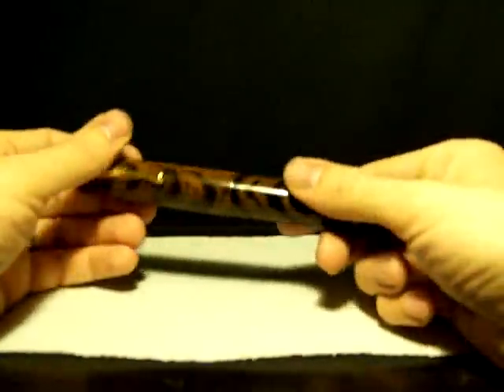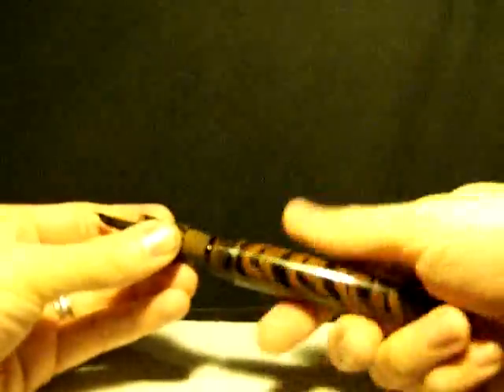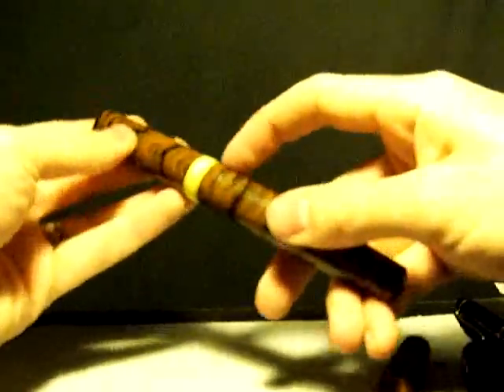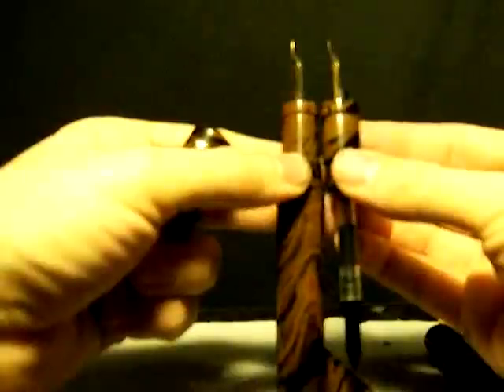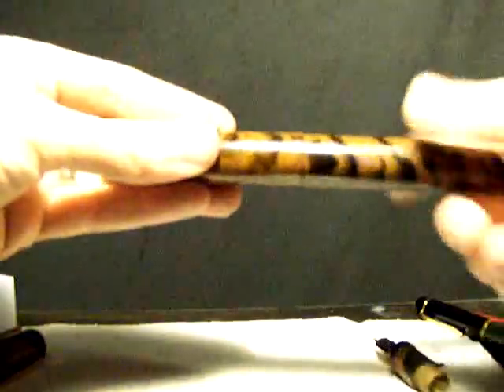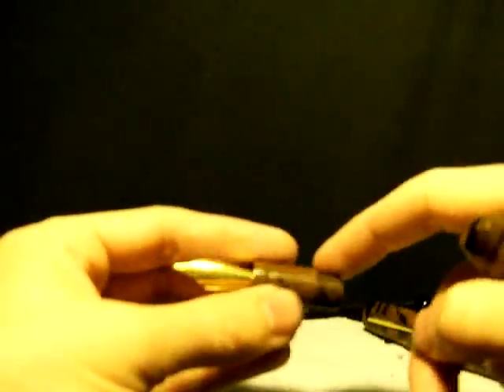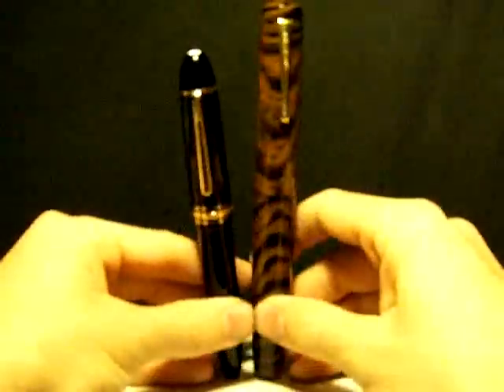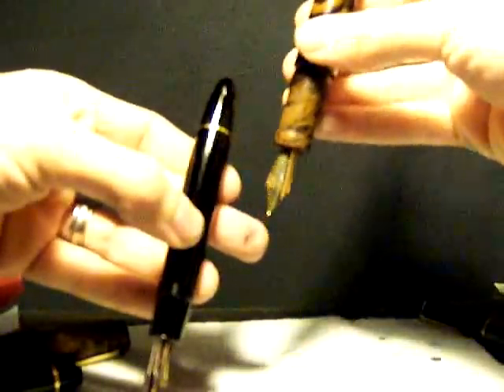ratnamson supreme fountain pen.mpeg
sort of a video review of a pen I just got.  not a bad pen - but not fantastic either.